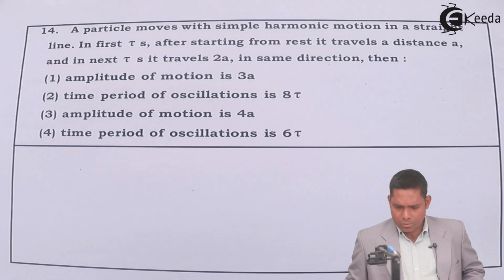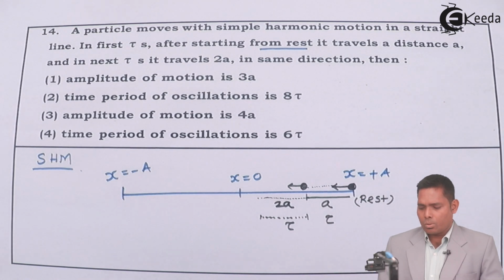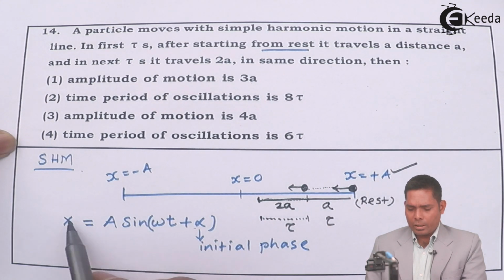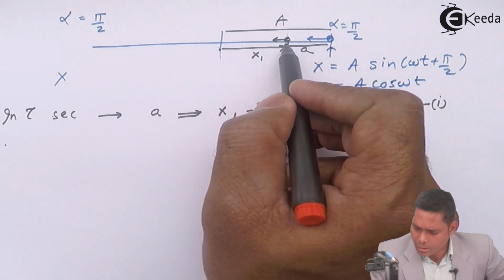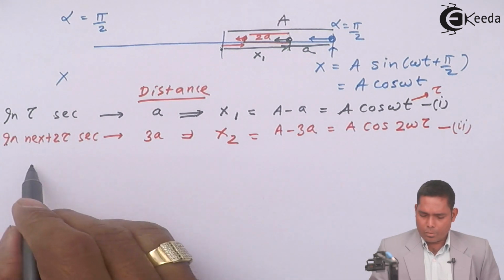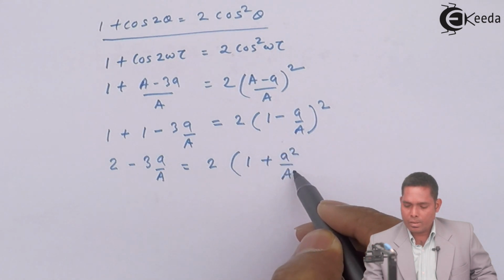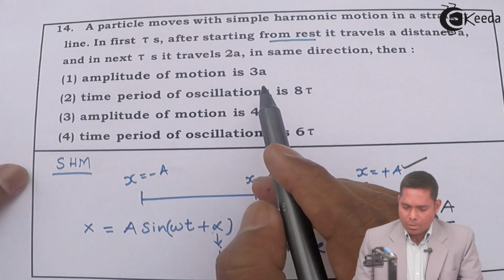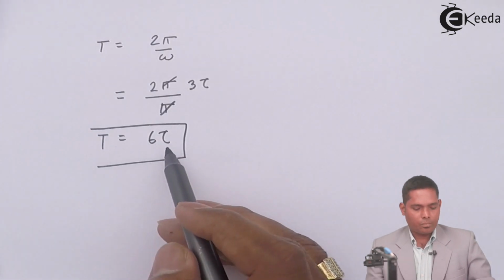IIT-JEE Main 2014 - Physics Paper Video Solution - Question 14 | Ekeeda.com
Video Lecture on Question 14 of IIT-JEE Main 2014 Physics Paper of Physics IIT-JEE Main 2014 Paper Video Solution.